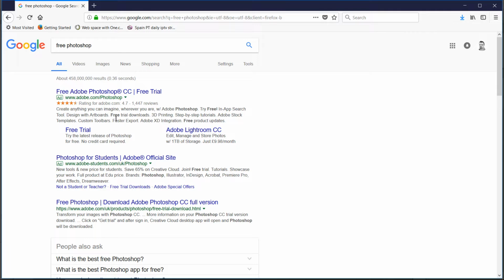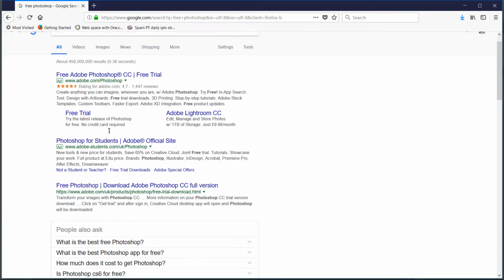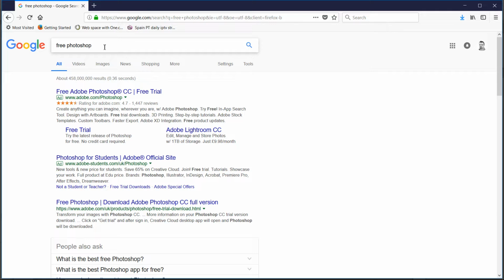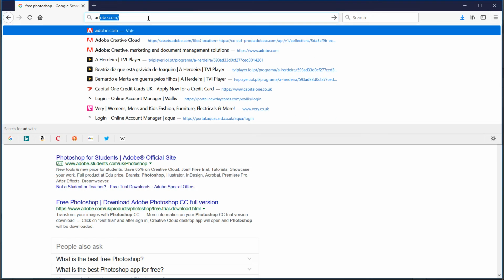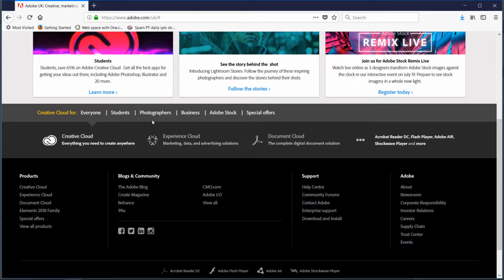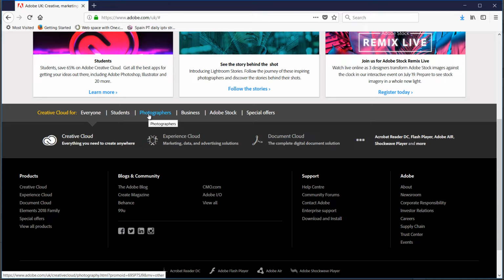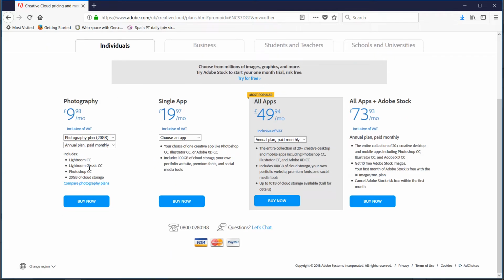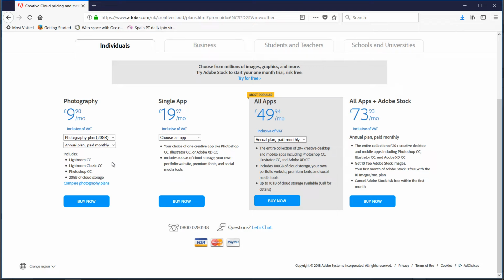Free Photoshop!!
Hi Everyone!
I've been asked so many times on how to get Photoshop for free, so I decided to create this video as a reply on how you can get Photoshop for free